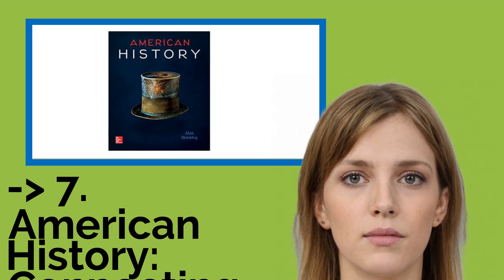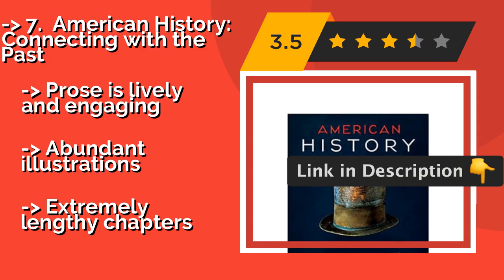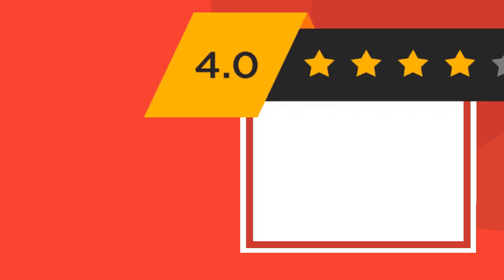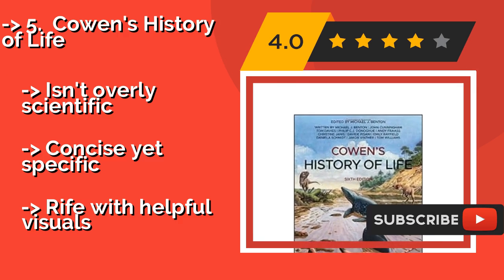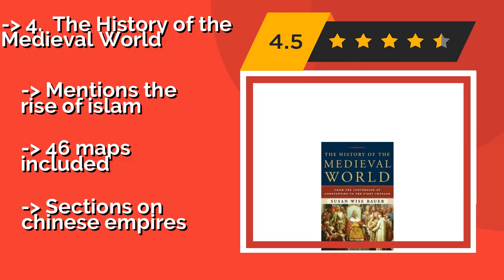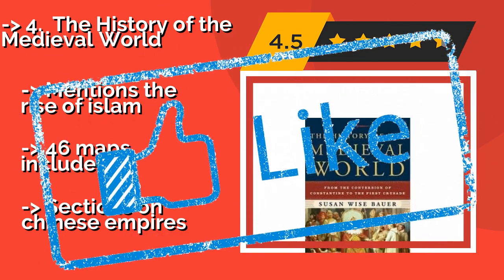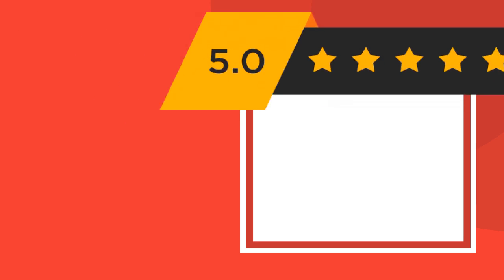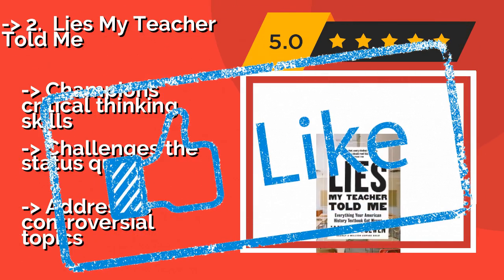👉 The 10 Best History Textbooks 2020 (Review Guide)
After 100's of customers and editors reviews of Best History Textbooks, we have finalised these Best 10 products:

👉 1 Glencoe World History
👉 2 Lies My Teacher Told Me
👉 3 A History of Modern Europe
👉 4 The History of the Medieval World
👉 5 Cowen's History of Life
👉 6 Africa in World History
👉 7 American History: Connecting with the Past
👉 8 The History of the Ancient World
👉 9 History of Africa
👉 10 United States History